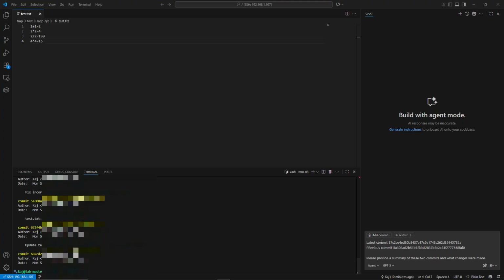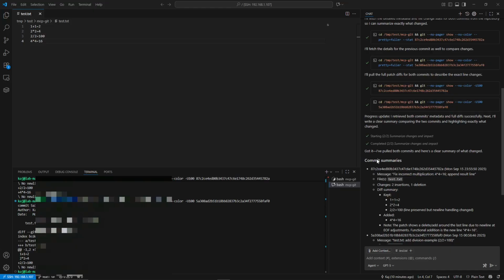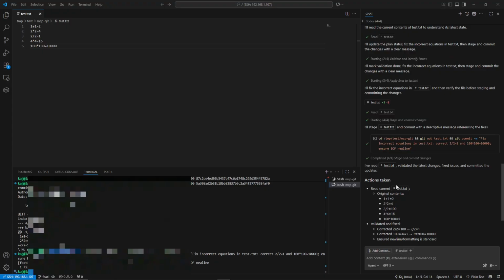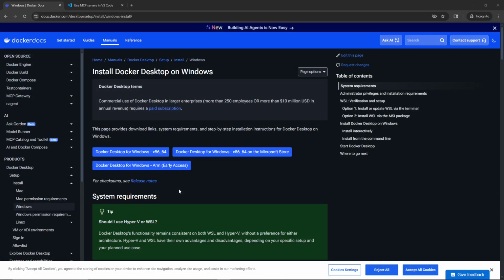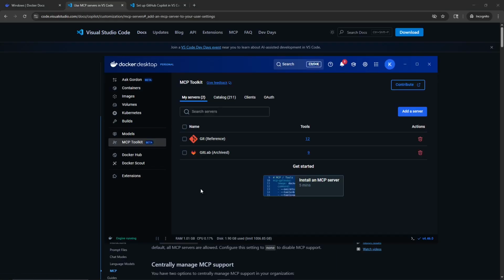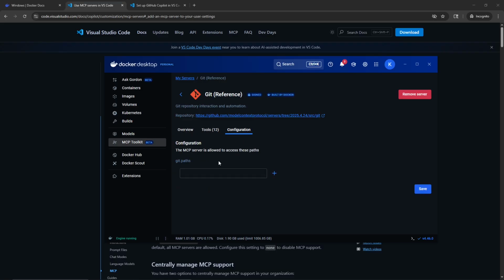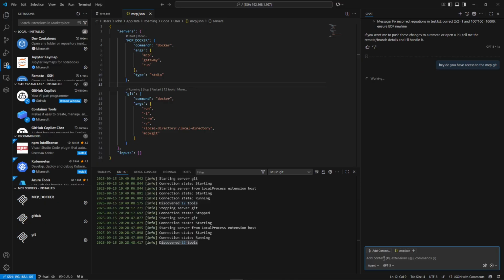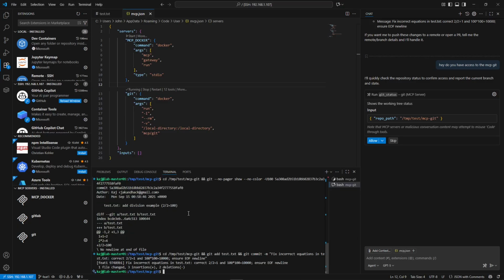How to Use MCP with GitHub Copilot and VS Code | Git Integration Tutorial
The Model Context Protocol (MCP) is a powerful way to extend AI coding assistants beyond the editor, and in this video I show you how to connect MCP to a Git server inside VS Code with GitHub Copilot. We’ll cover two examples that demonstrate how MCP can transform your development workflow by integrating version control directly into Copilot, enabling smarter code generation, seamless commits, and real-time collaboration with your Git repositories.

Learn how to integrate MCP with GitHub Copilot for smarter coding in VS Code

Setting up a Git server with MCP to boost AI-assisted development workflows

Using MCP servers to connect Git, Copilot, and VS Code seamlessly

MCP tutorial: Supercharge your coding automation with GitHub Copilot

How to connect MCP to Git and transform your development workflow in VS Code